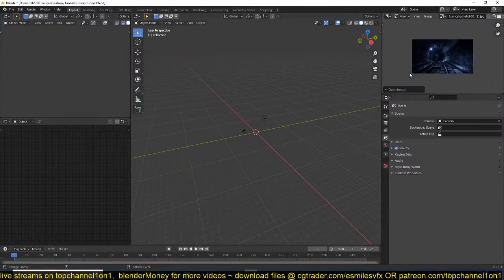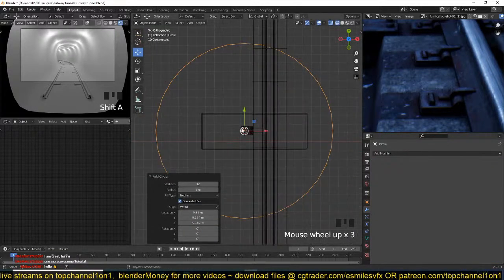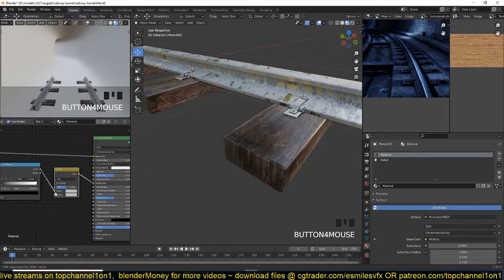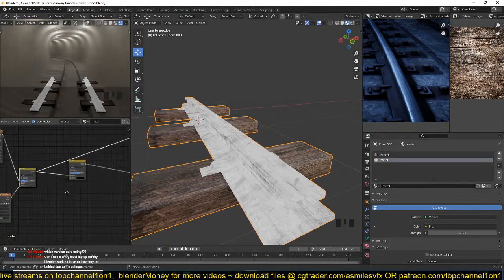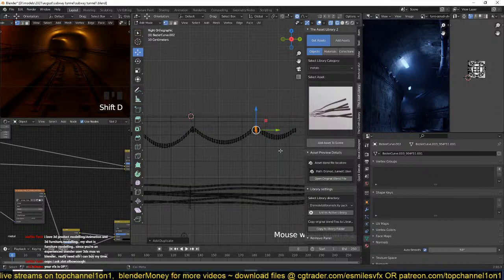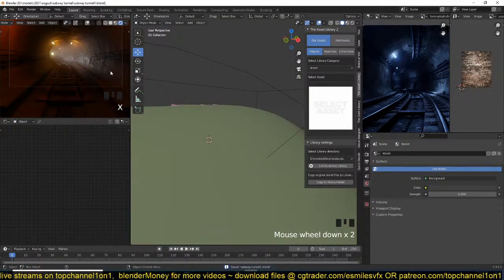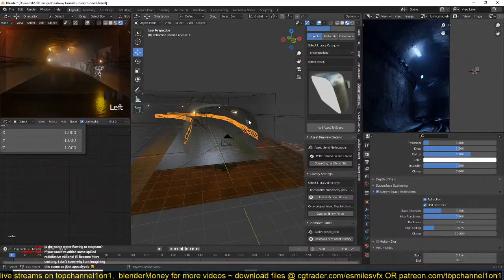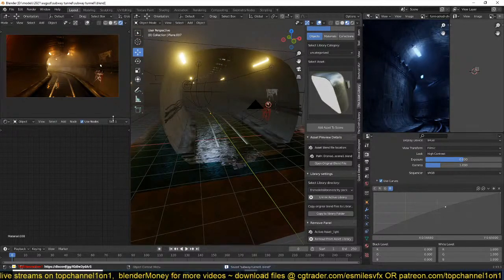🔴 blender live - Making a subway tunnel in blender